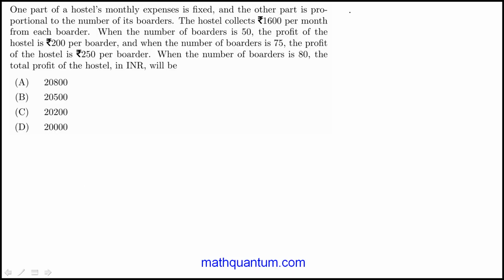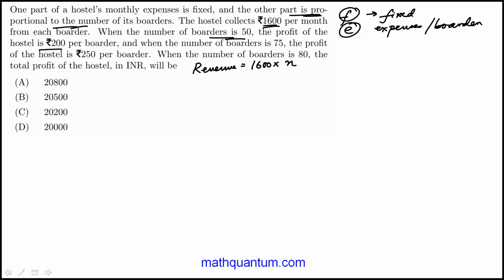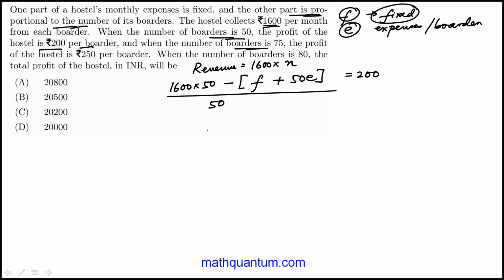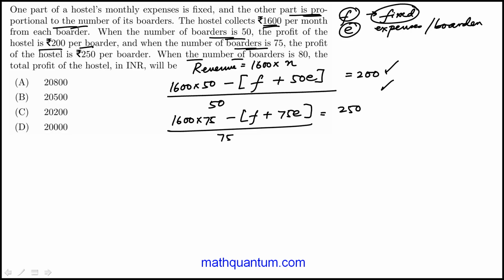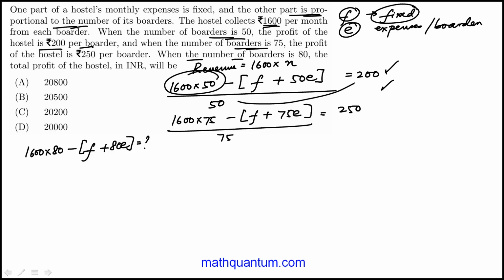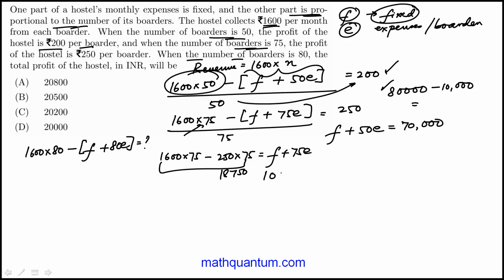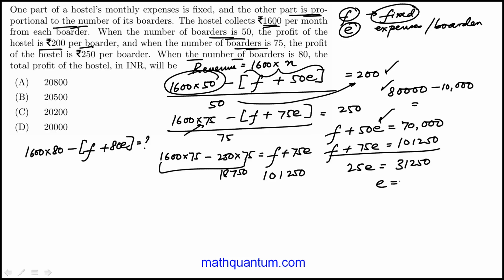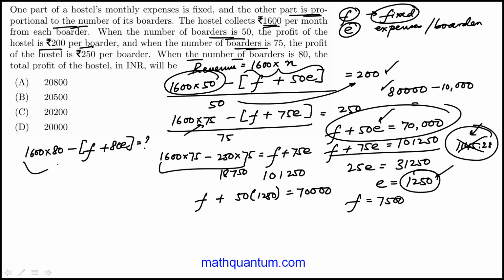Question 19 2021 CAT IIM Quantitative Ability Slot 3 One part of a hostel’s monthly expenses is